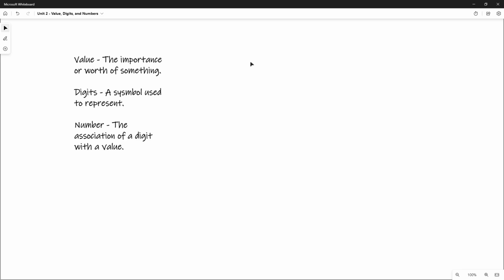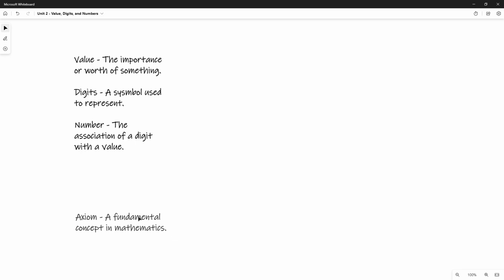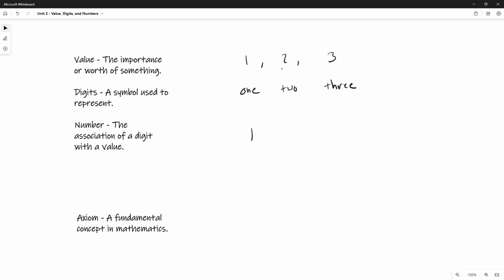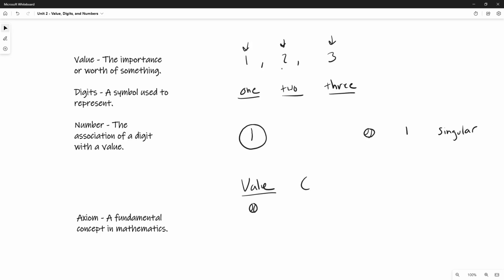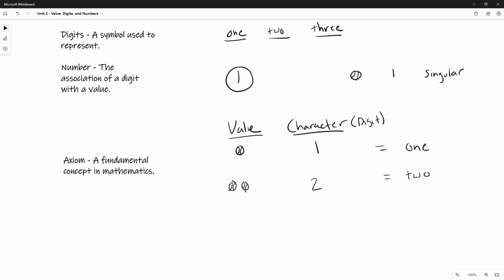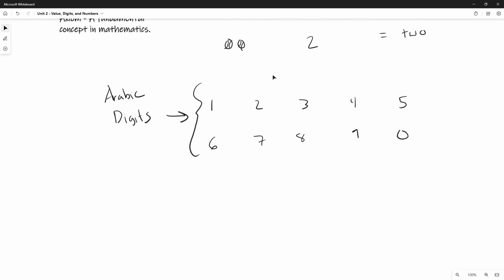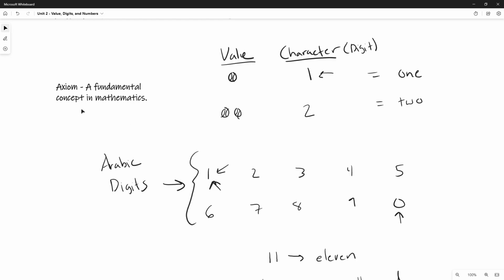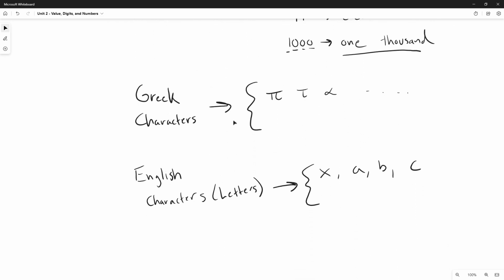Value, Digits, & Numbers | Unit 2 | Module 1 | Arithmetic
In this video we talk about value, digits, and numbers. We also discuss why they are important and the differences between them.